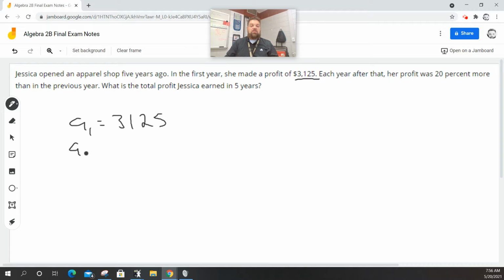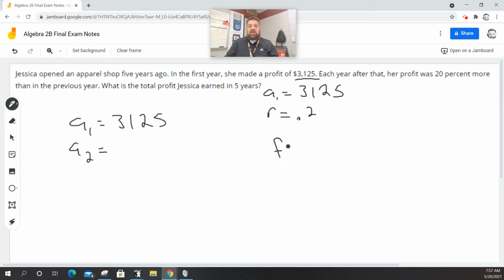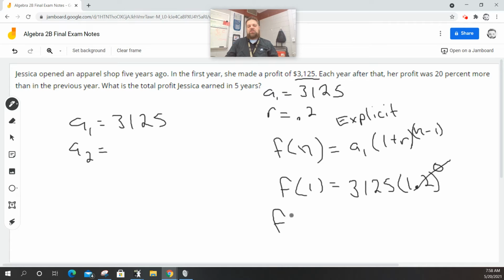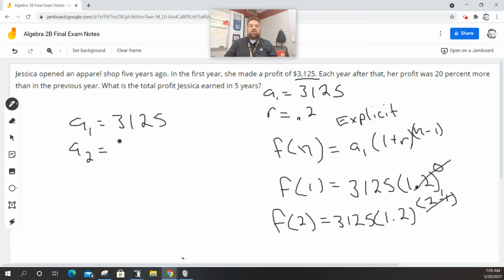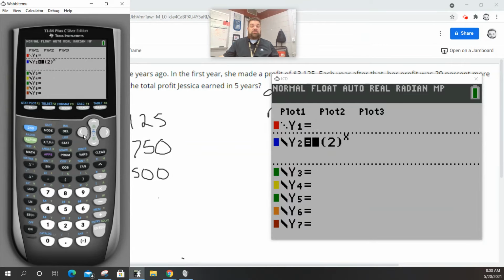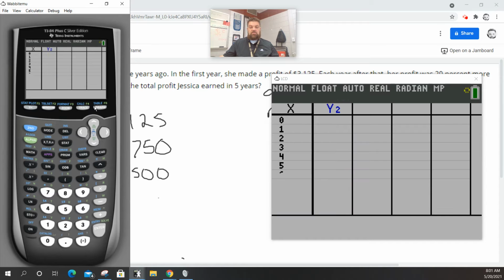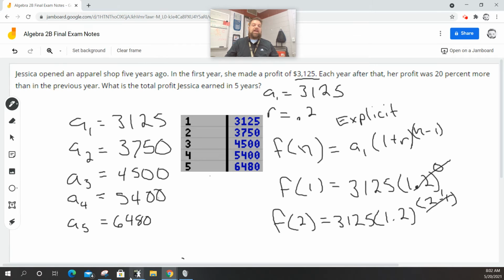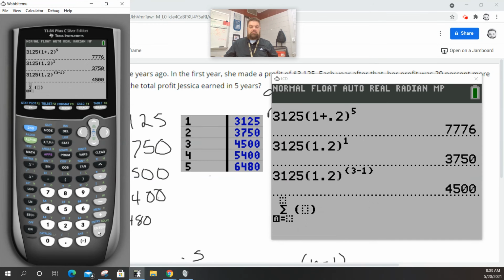Algebra 1B Final Exam Notes Example 13